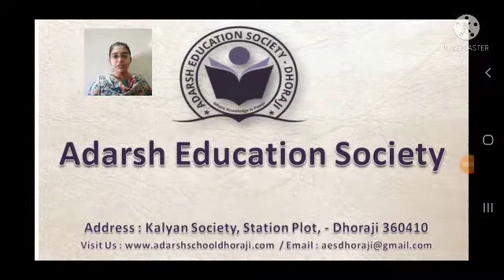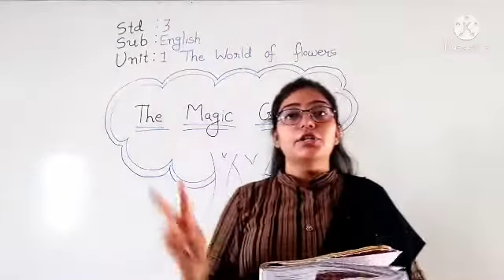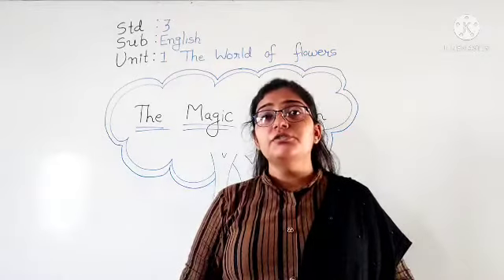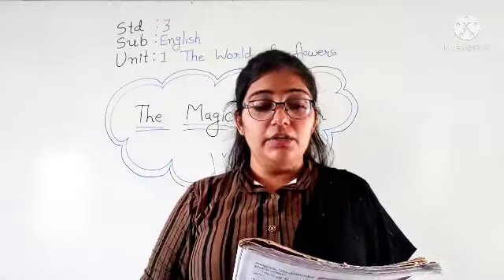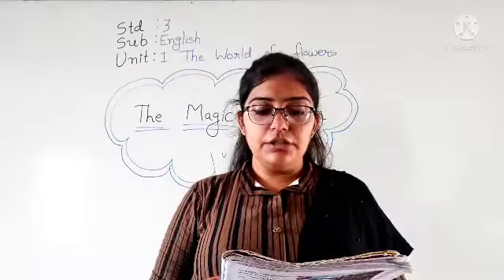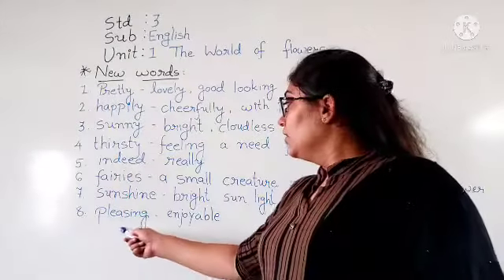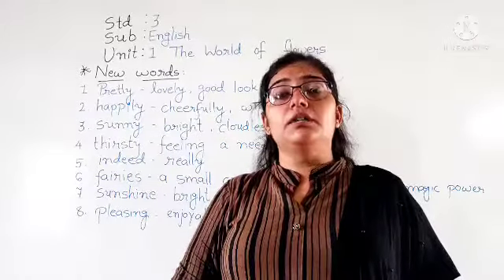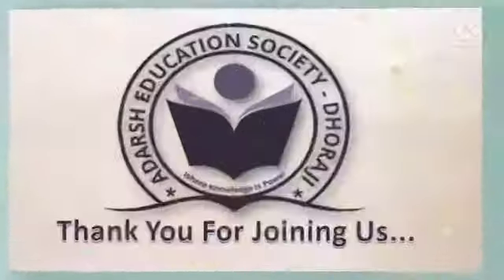3rd Eng Unit 1 Part 2